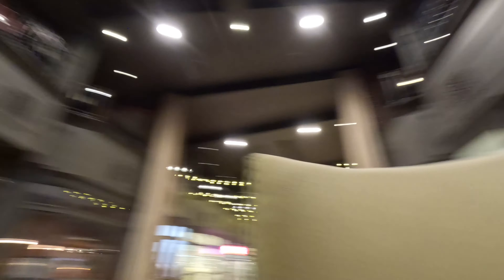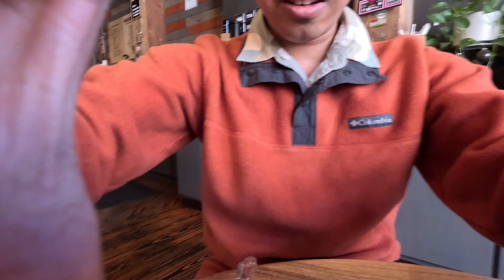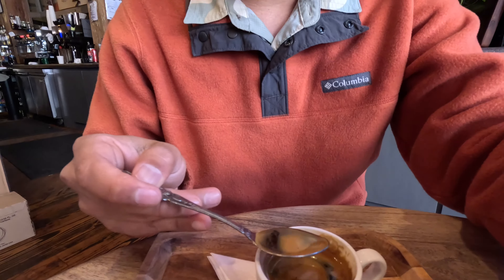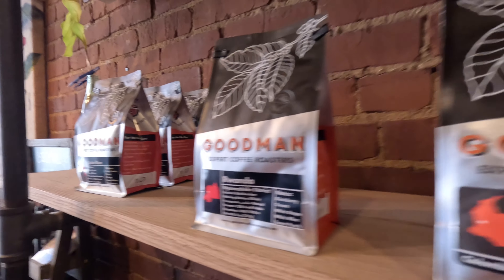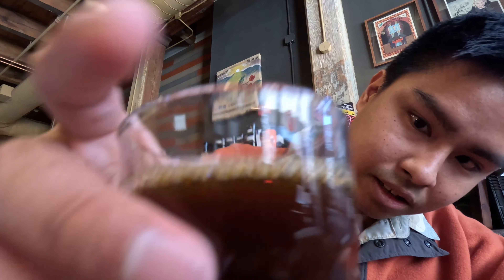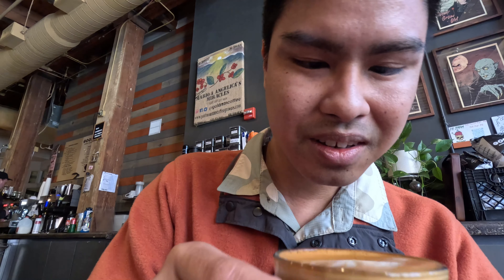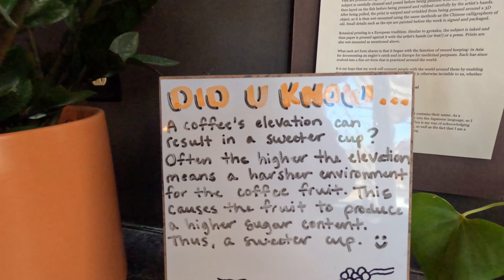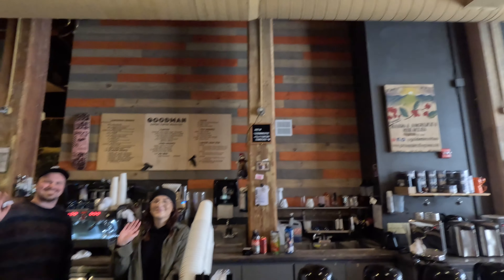Goodman Coffee: It’s All Good Man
Join me as a take on reviewing good men coffee located inside of warehouse row in Chattanooga, Tennessee. From the vibe of the shopping center and the coffee shop itself if you’re looking for expertly crafted and sourced coffee to start your morning, this is the place to go.

“No Way José” by Werner Tautz
“Darkslide” by BT